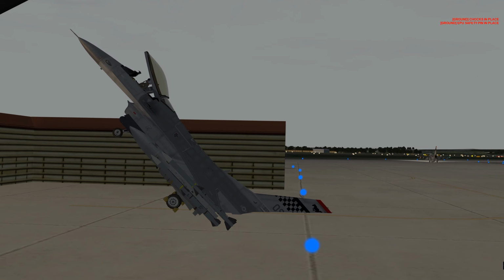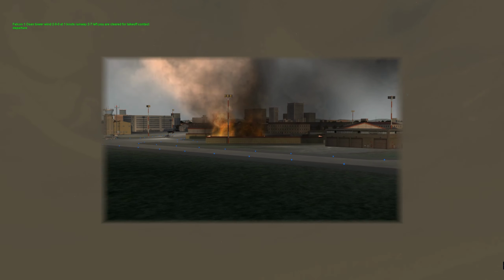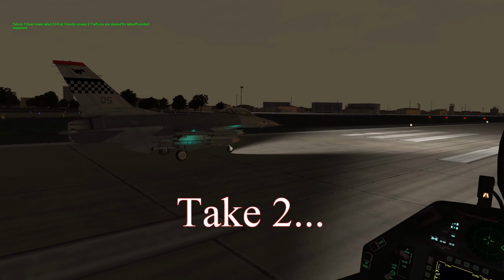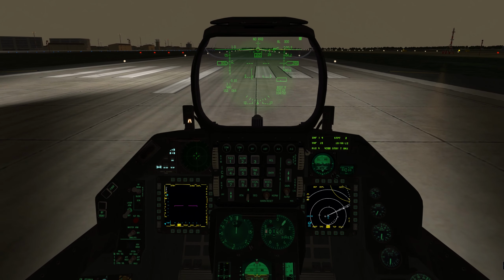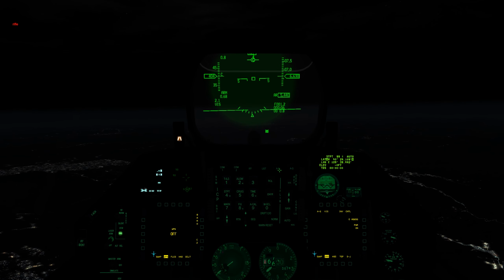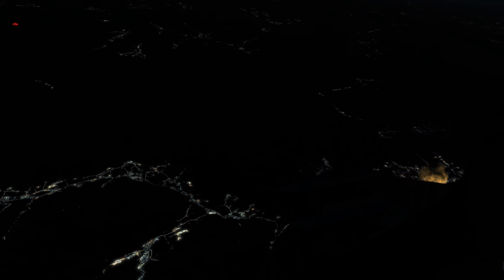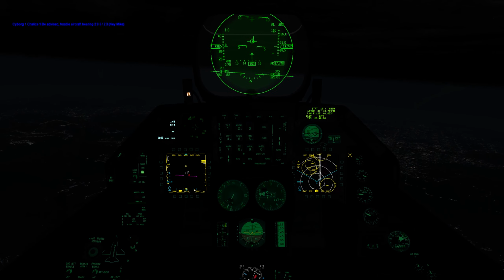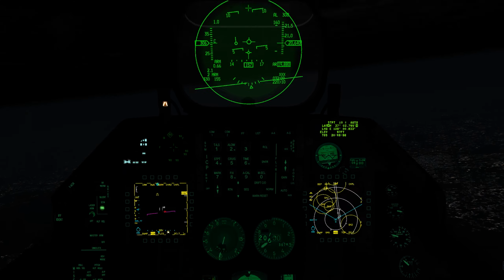Falcon BMS Night Strike COOP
Mission success, but I got a ride home in the Choppa after some A-A task saturation...